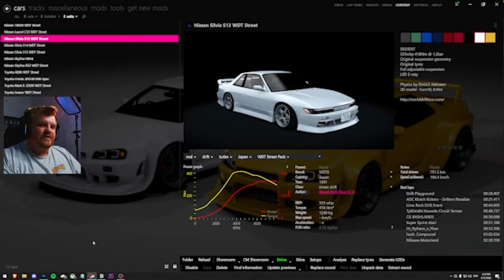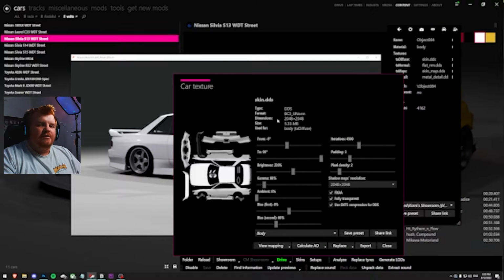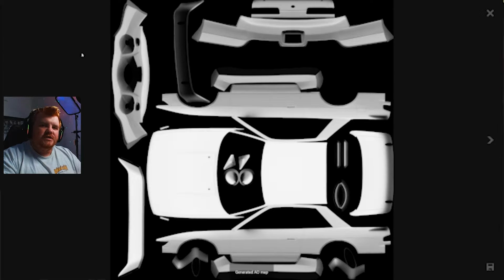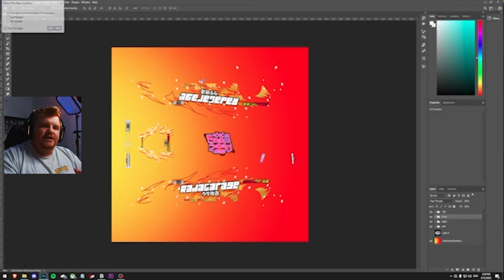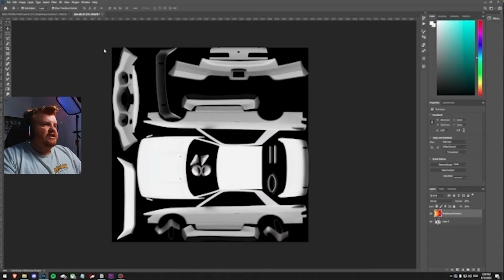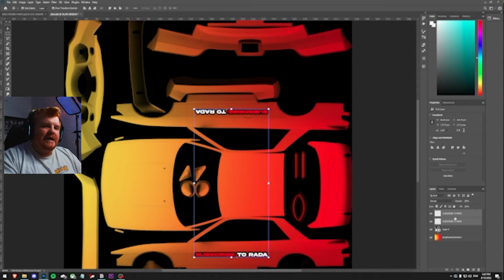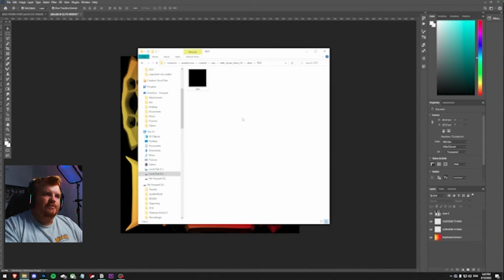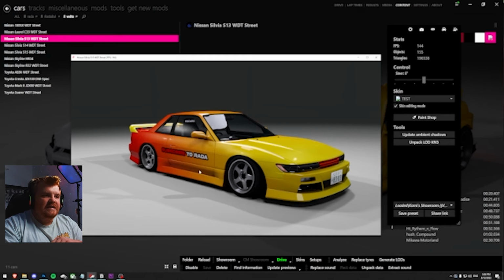How to make a livery for ANY car in Assetto Corsa!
Hey fam! Hope you all enjoy the video! Would love to do more tutorials if there is anything you all  would like to know!

--Free Livery template is in my discord--

My Gear!
Wheel Setup
▶ Simagic AlphaMini
▶ Simagic GT1 Wheel
▶ Thrustmaster TX Pedals
▶ Ebay Handbrake & Shifter
▶ NextLevelRacing GT Elite Cockpit

PC Specs!
▶ CPU i7-8700k @3.7GHz
▶ RAM 16GB
▶ Galax RTX 3060

Tags - Assetto Corsa, Assetto corsa livery, Assetto corsa skin, how to make a skin for assetto, how to make a livery for assetto, assetto corsa skins, assetto corsa liverys